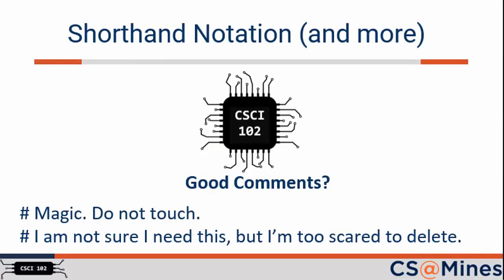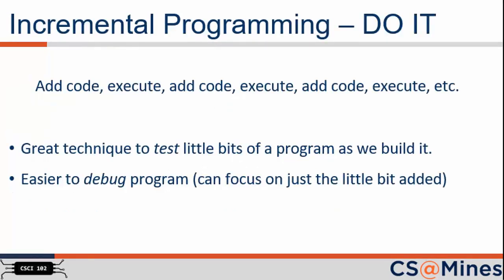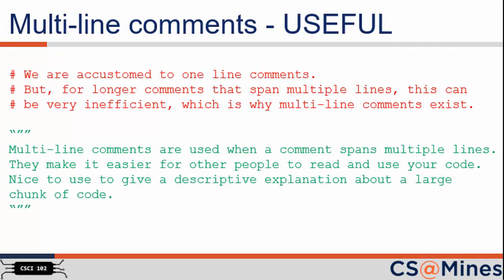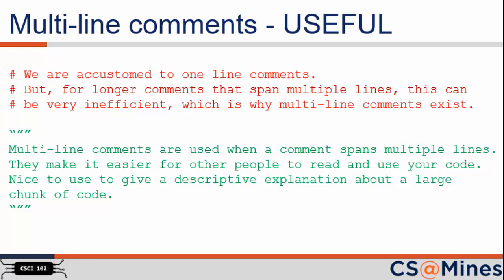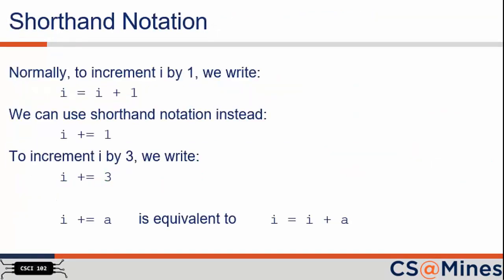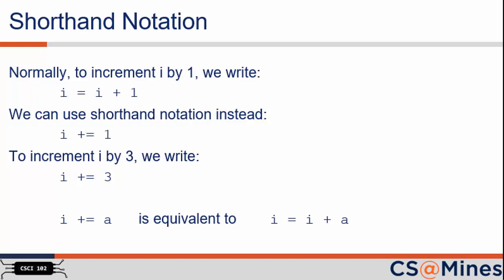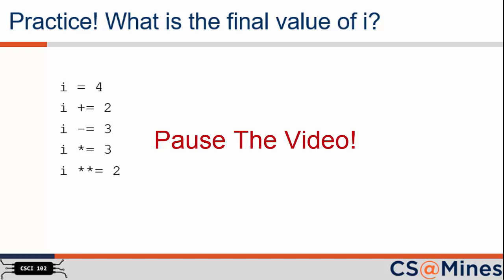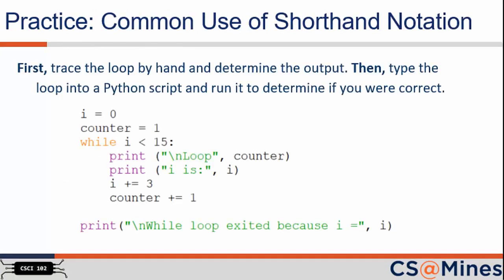PythonVideo11 Shorthand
In this CSCI 102 video, Kyle talks about shorthand notation and other Python tips.